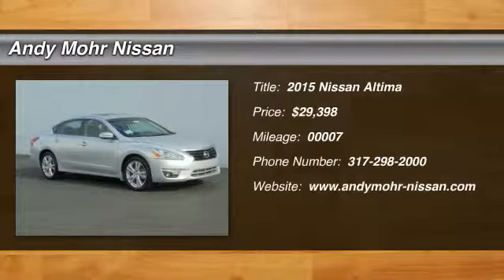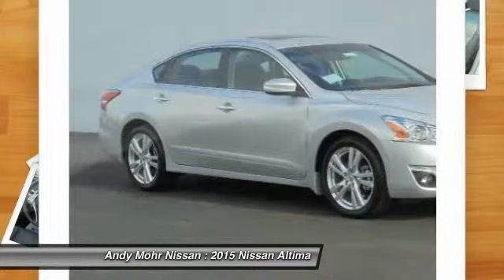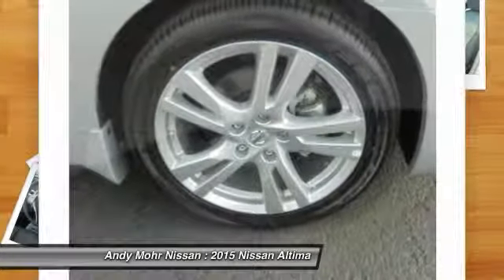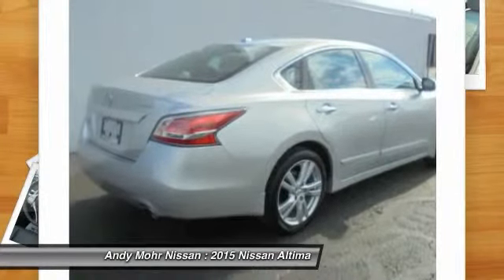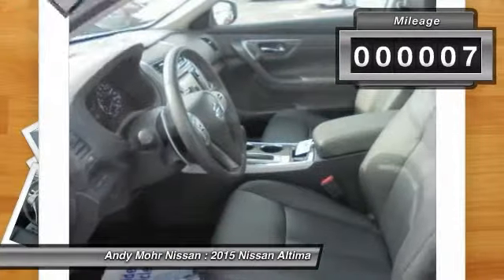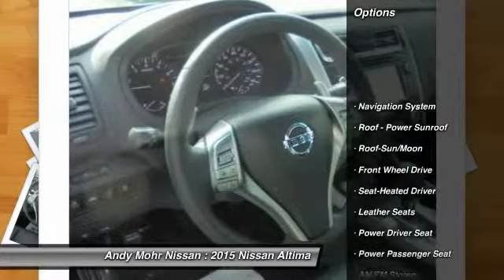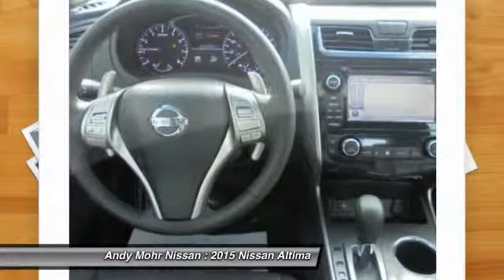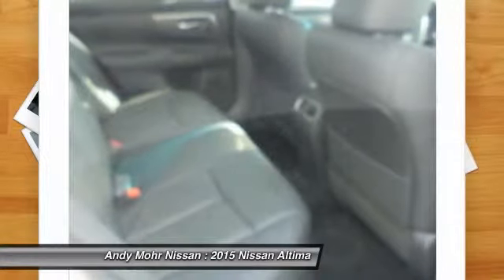2015 Nissan Altima Indianapolis IN C5194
2015 Nissan Altima 3.5 SL

Looking for the right car? Today could be your lucky day. With 7 miles, this Brilliant Silver, 2015 Nissan Altima equipped with Automatic transmission could be yours. Request more information and set up a test drive right away.